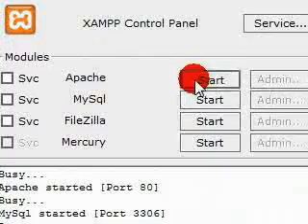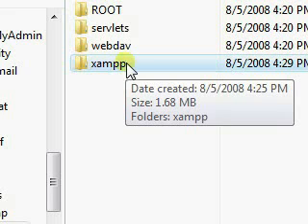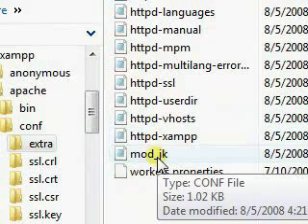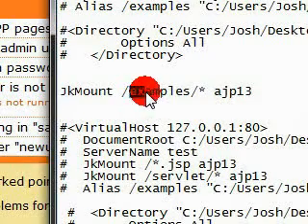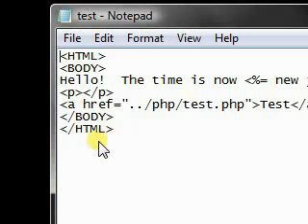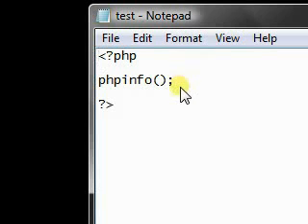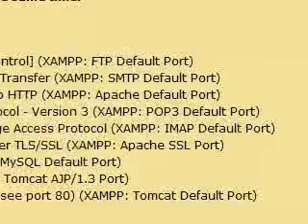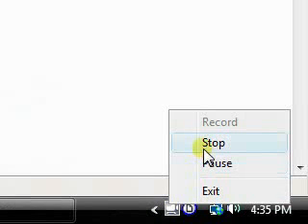Integrating Tomcat with Apache Using XAMPP Part 2